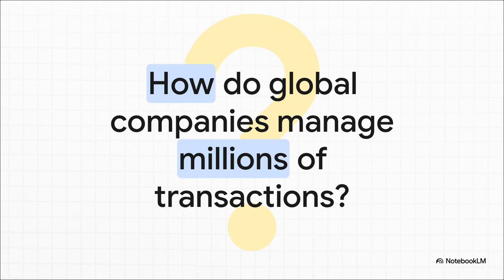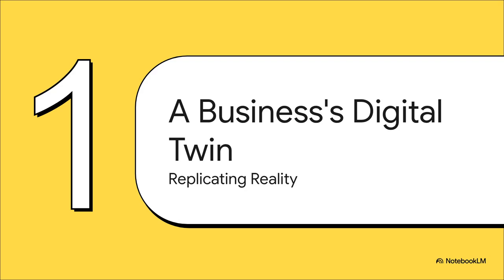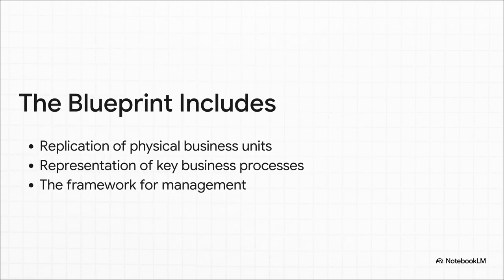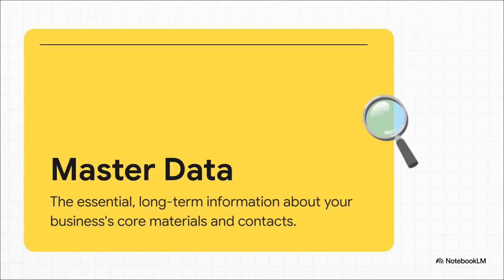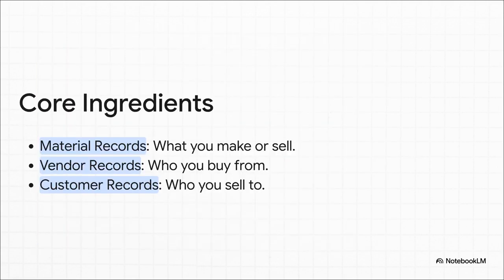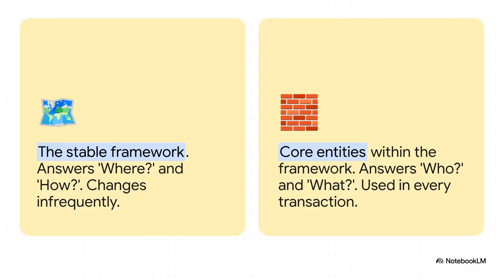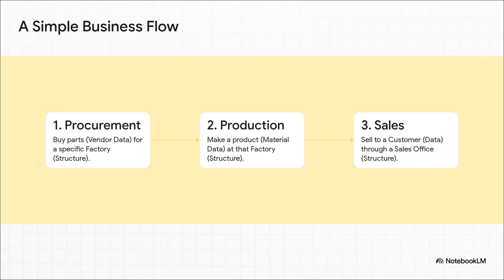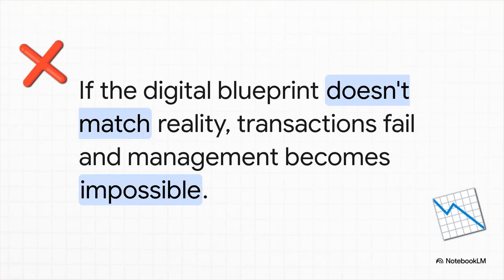1.SAP__A_Digital_Twin(Master Data And Transactional Data).mp4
Uploaded via Spring Boot